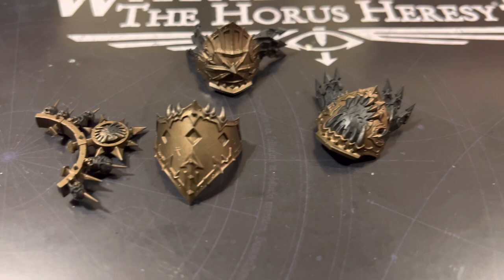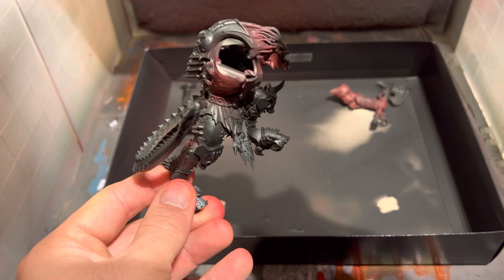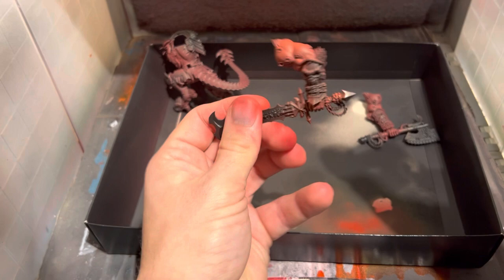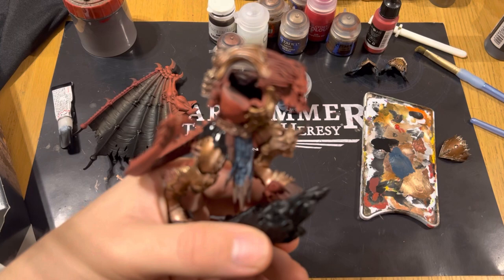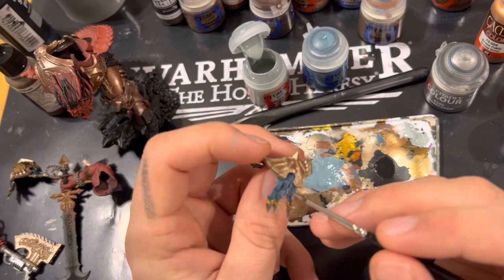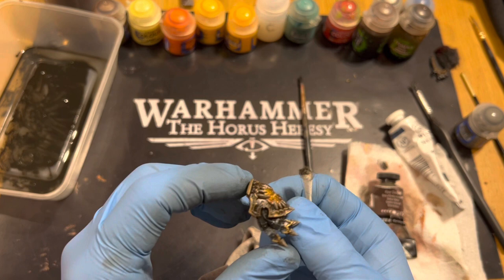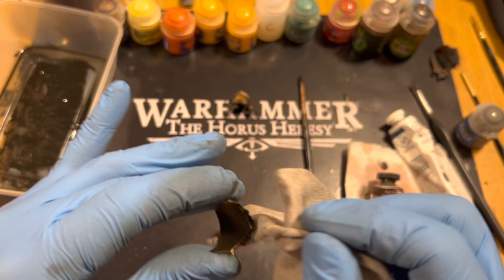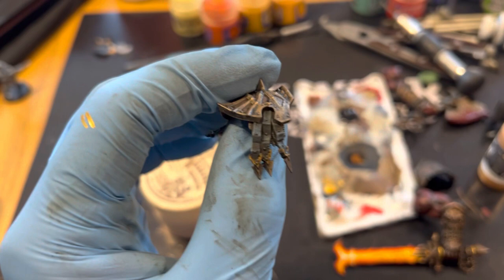Battle Bunnies: Warhammer 40,000 Daemon Primarch Angron review. Part 2 - Painting Guide.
Hi all. A bit later than expected but please enjoy our painting guide for Daemon Primarch Angron. We decided to do him Grim Dark, with lots of oil paints and weathering :)

Battle Bunnies